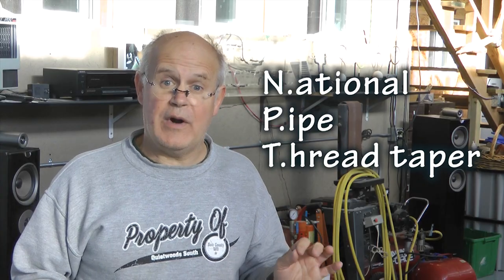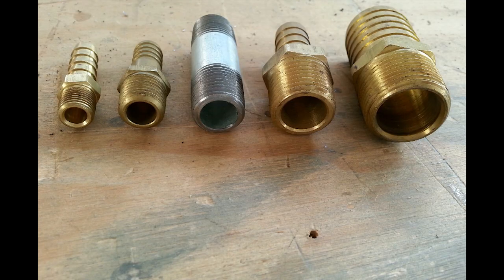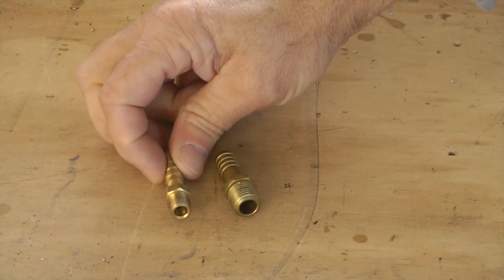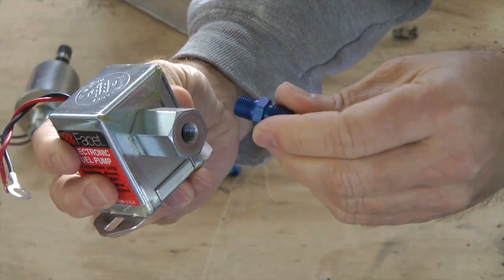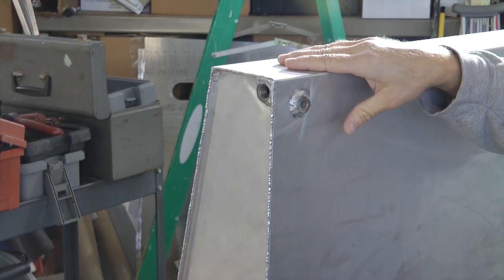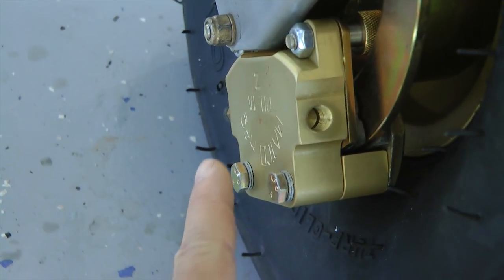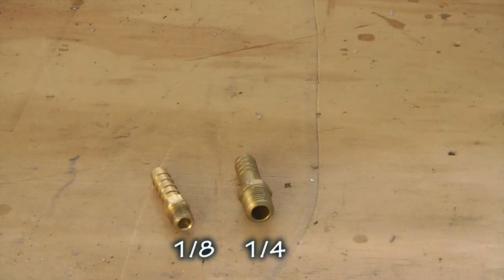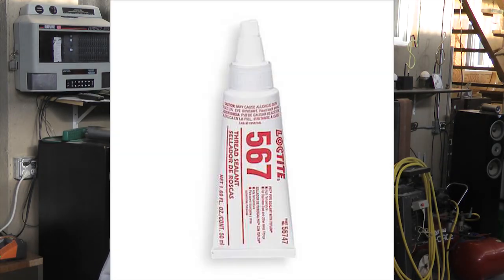Working with NPT Fittings in Homebuilt Aircraft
This short video describes the details of working with NPT fittings and pipes while plumbing brake and fuel systems in experimental aircraft.